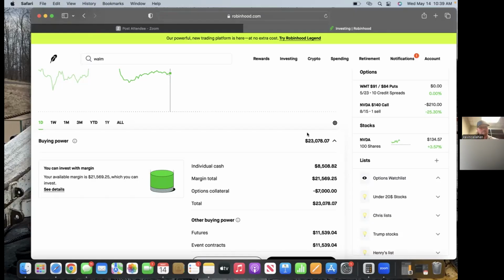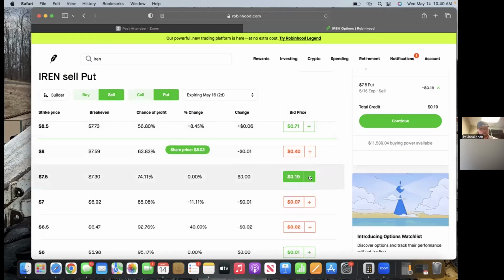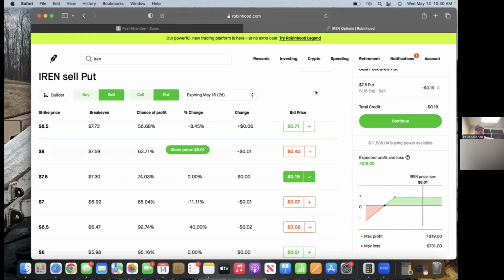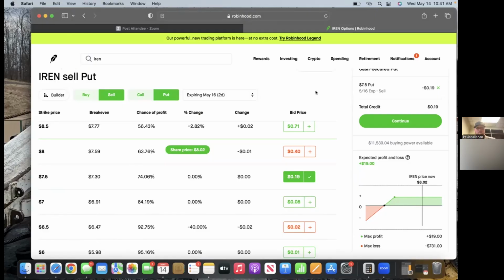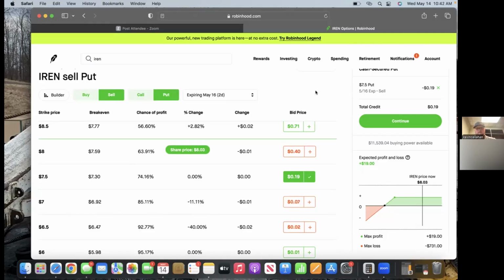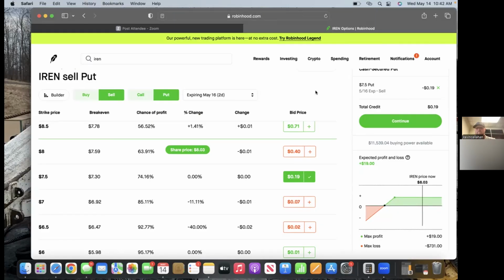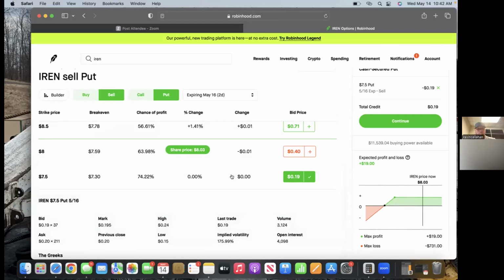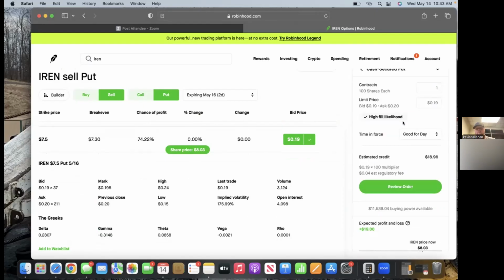What is the difference between Wheel Strategy and Spread Strategy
Curious about the difference between the Wheel Strategy and Spreads in options trading? In this video, I break down both strategies—how they work, the risks, capital requirements, and who each one is best for. Whether you're a beginner or looking to level up, this guide will help you choose the right approach.

You should conduct your own research and consult with a licensed financial professional before making any investment decisions.

Any trades or strategies discussed in this video are not recommendations. I am not responsible for any financial losses you may incur from attempting to replicate my trades. Always trade responsibly and be aware of the risks involved.

Chapters CHAPTERS:

00:00 Intro
00:26 Wheel Strategy and Spread Strategy
04:06 1 on 1 coach